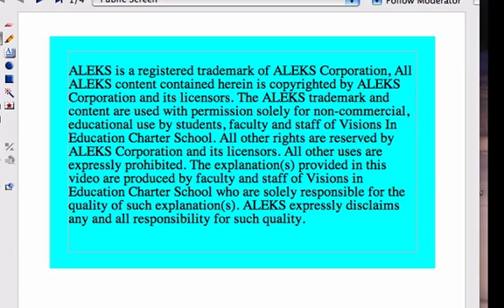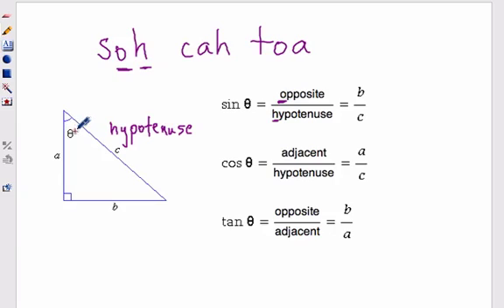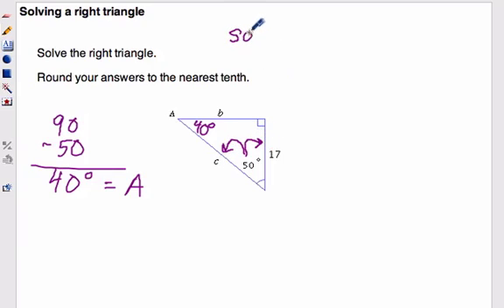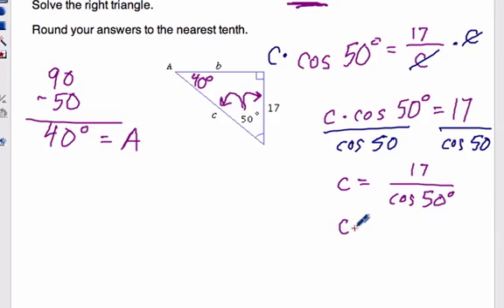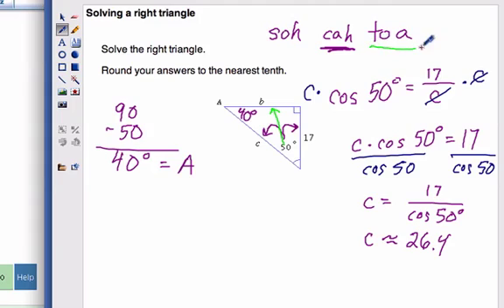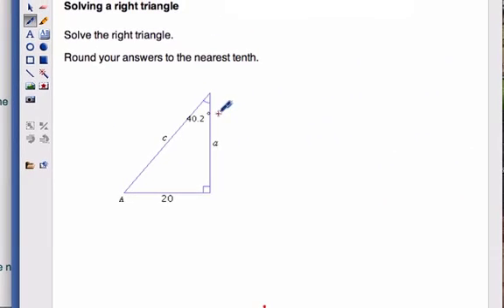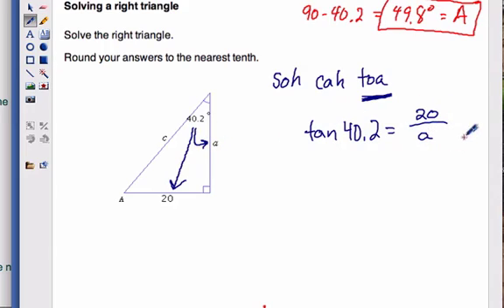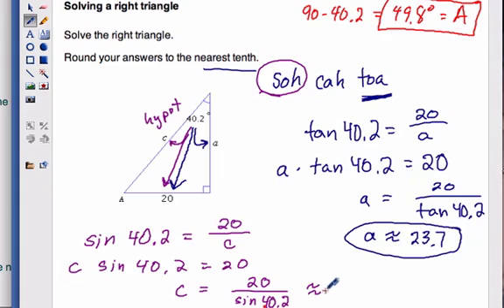Solving_a_right_triangle.mov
Solving a right triangle